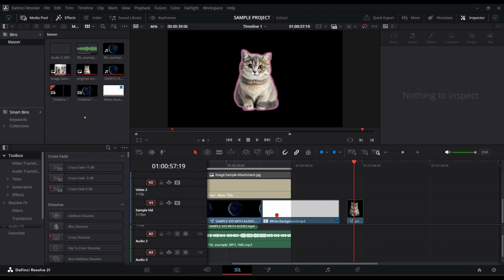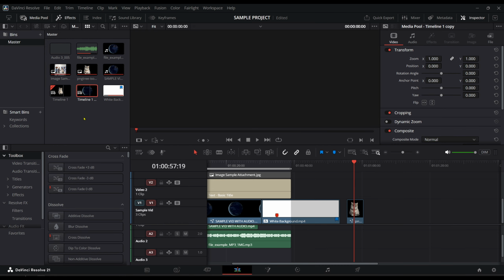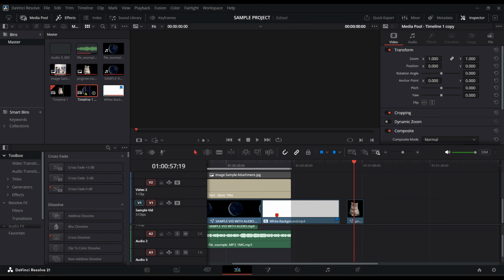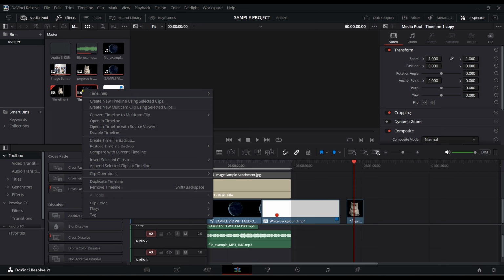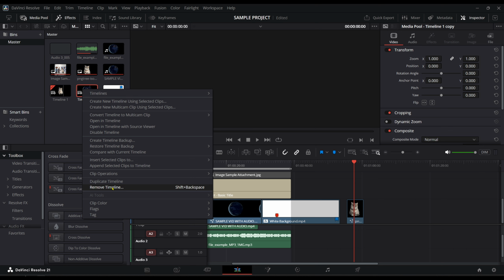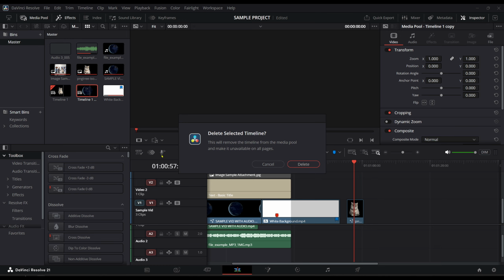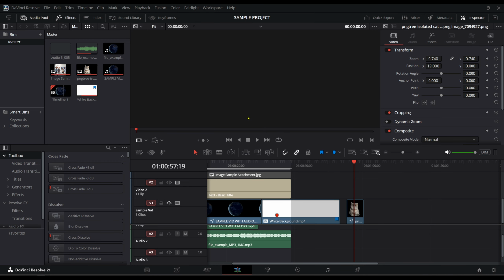How to Delete a Timeline in DaVinci Resolve (Updated 2026 Step-by-Step Guide)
Want to delete a timeline in DaVinci Resolve? This updated 2026 tutorial shows you exactly how to remove unwanted timelines from your project so you can stay organised and keep your editing workspace clean and efficient.

In this tutorial, you’ll learn how to delete a timeline in DaVinci Resolve, locate timelines inside the media pool, remove unused timelines from your project, manage multiple timelines more effectively, and keep your editing workflow organised.